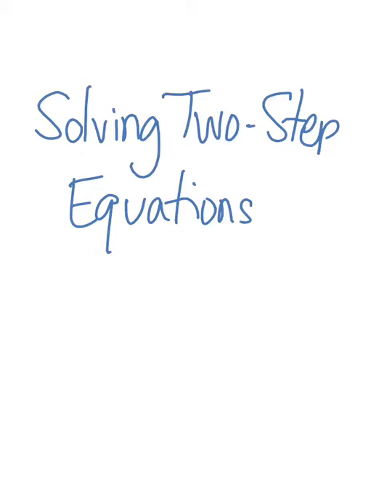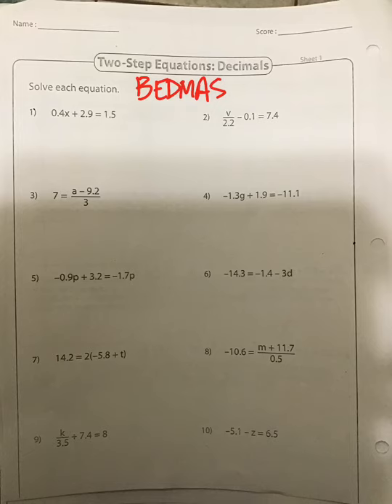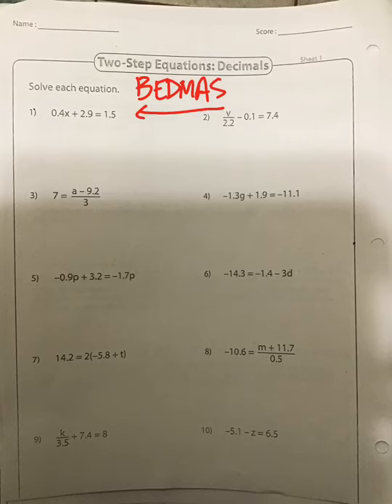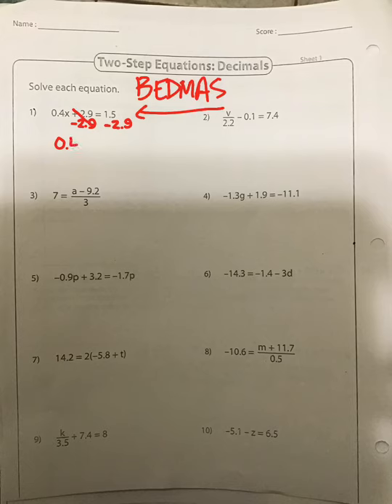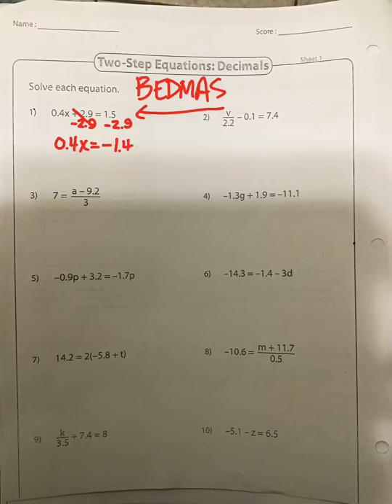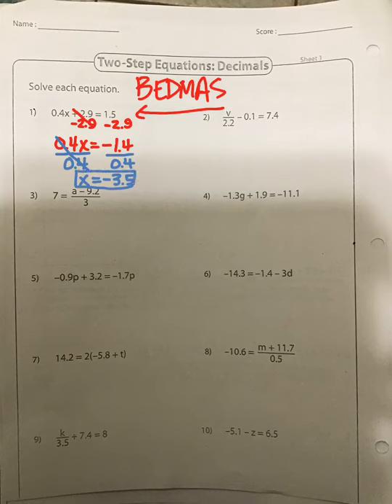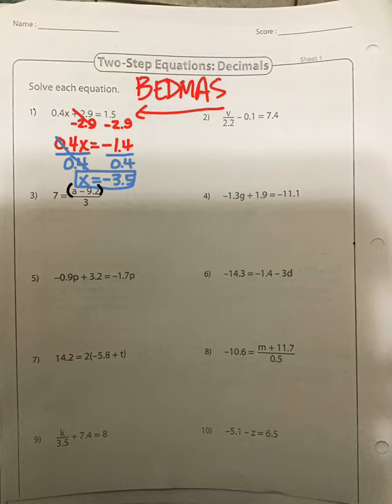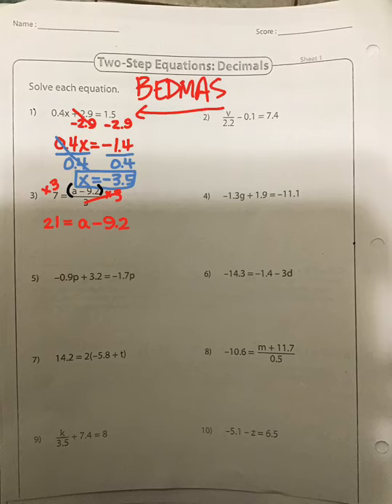Solving Two-Step Equations with decimals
Miss Hoadley at Harrison Trimble High School
Nov 29th - Snow Day